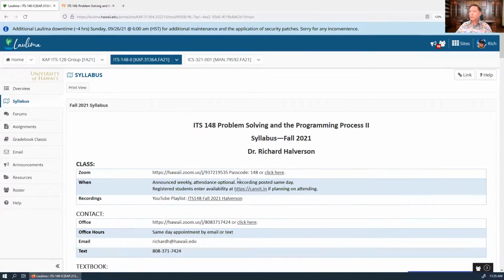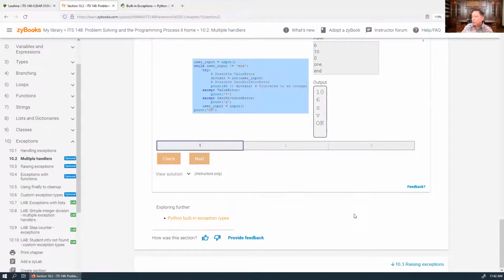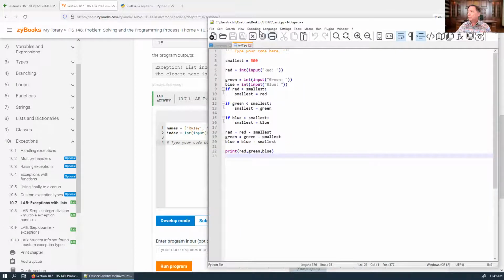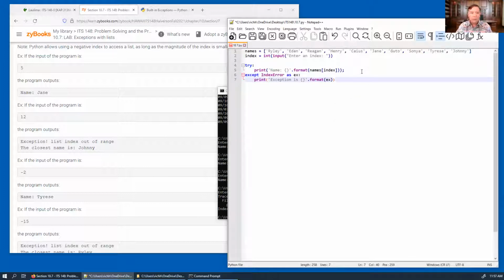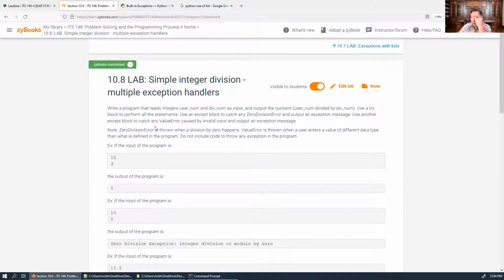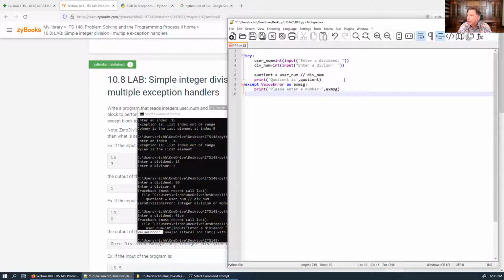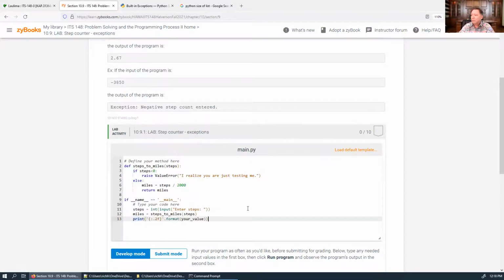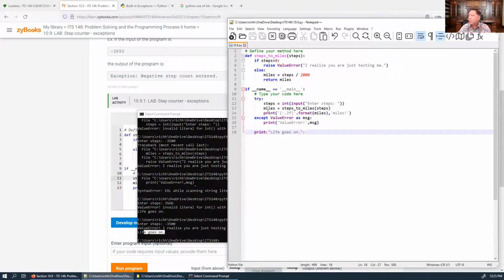ITS148 Video 07 Fall 2021Chapter 10 Exceptions